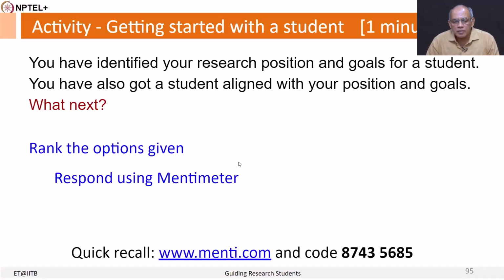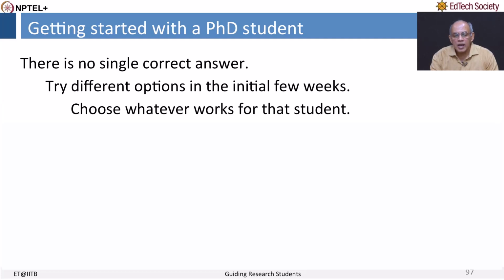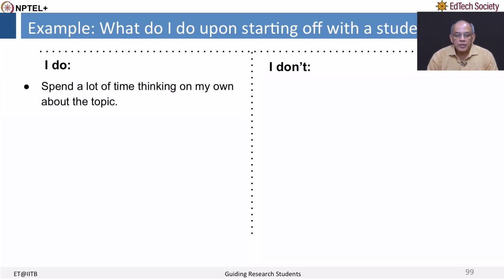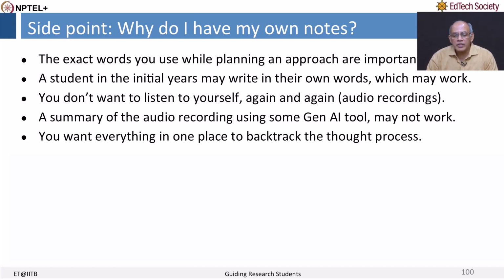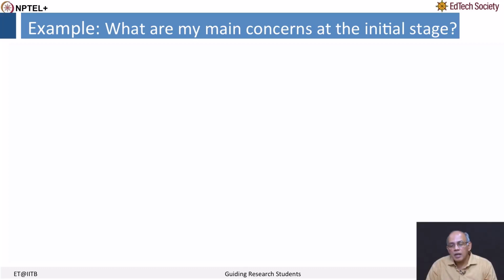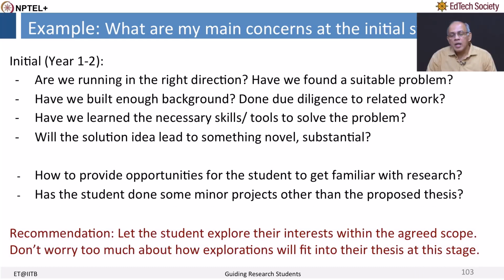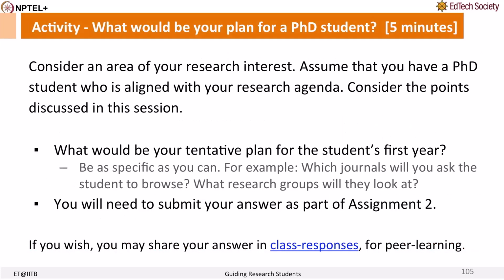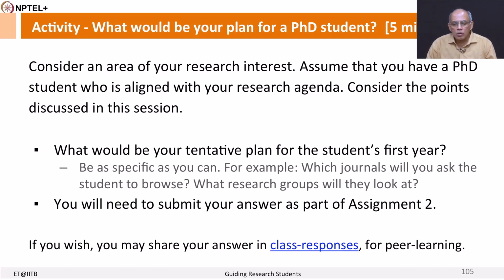Session 7a: Guiding Process - Taking off | Guiding Postgraduate Research Students Workshop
Description of the Session
This workshop is targeted towards faculty who are new to the process of guiding PhD and Masters students in their research. It would also be useful for future faculty (i.e.), post-docs and senior PhD students who are inclined towards a faculty role. The workshop will begin with getting an understanding one’s position on the research continuum, followed by one’s goals while guiding a student. Then it will move to the various stages of the work, such as how to ensure that the student makes progress, what to do when one is stuck and closing the work with appropriate publications.
Profile of the Instructor
Prof. Sridhar Iyer has been a faculty member at IIT Bombay since 1999. Currently he is a Professor in the Educational Technology Programme, while earlier he was with the Dept of Computer Science & Engg. His current research interests includes: Technology enhanced learning of disciplinary practices, Teacher use of educational technologies and Computer science education research. Prior to Educational Technology, he has worked in wireless networking protocols and mobile applications. Prof. Sridhar Iyer received the ACM India Outstanding Contribution to Computing Education Award in 2020, the AECT International Contribution Award in 2019 and Excellence in Teaching Award at IIT Bombay in 2016 and 2013. He is also the President of the EdTech Society in India.